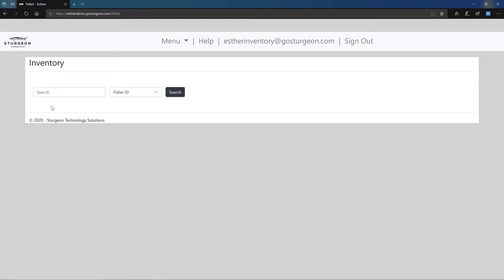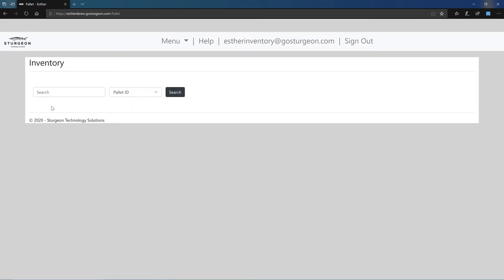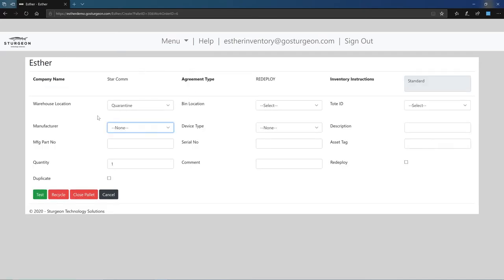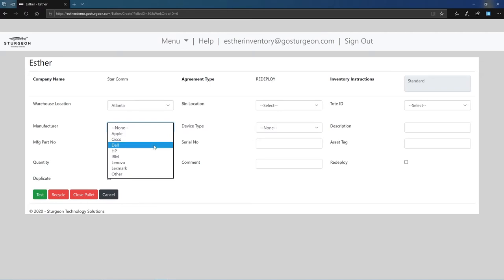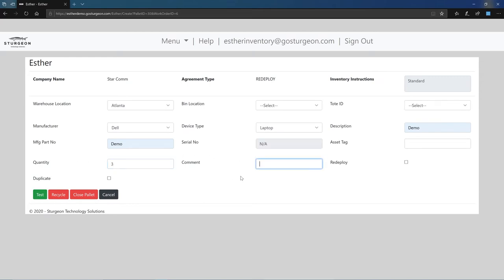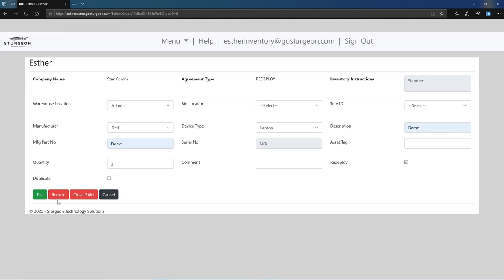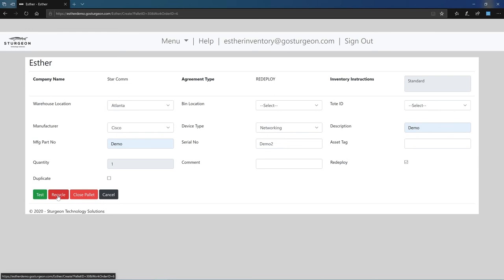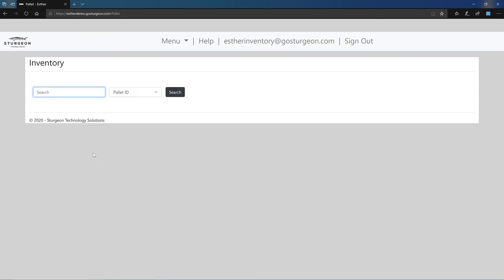Inventory Tutorial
This video is the second video in our Tutorial Series for our Esther platform. This video focuses on the inventory process.